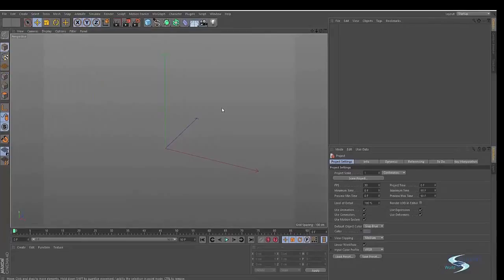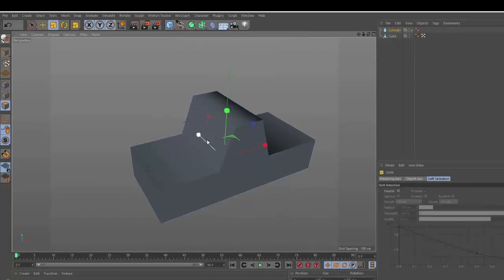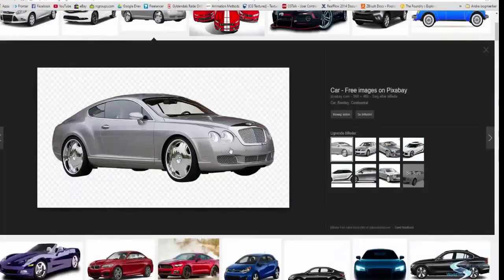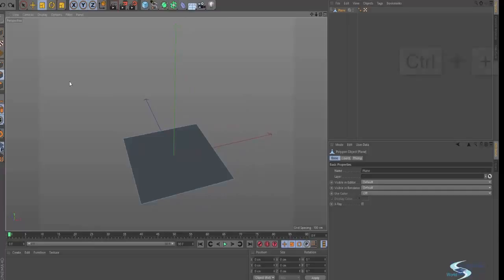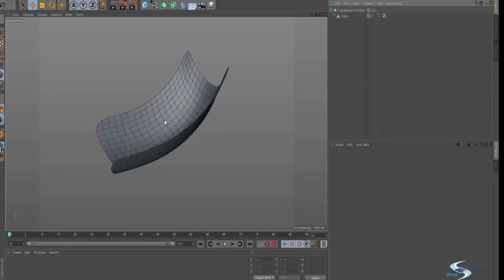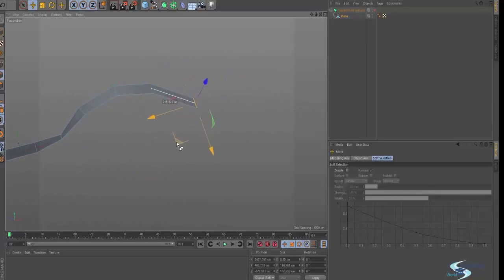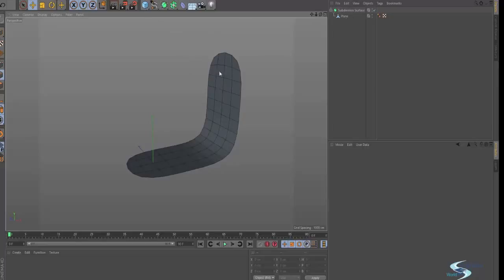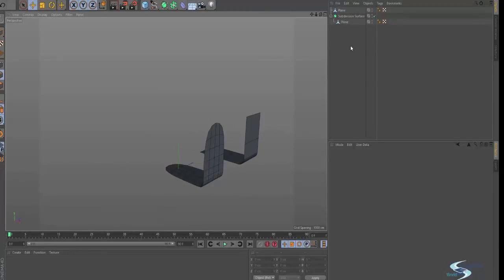Introduction To Sub-division Modelling | Tools | Practicals | Chapter 7 (Contd..)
Cinema 4D | Introduction To Sub-division Modelling | Tools | Practicals | Chapter 7 (Contd..)

    Sub-division Modelling :-
⇒Subdivision modelling is a technique of digital 3d modelling
   used to create clean models with scalable detail that look
   good when rendered. It is used to some degree in almost all
   industries that employ digital artists
⇒Modelling Images
⇒Using Sub Object Setting
⇒Creating shapes and curves
⇒Making Sub-division surfaces